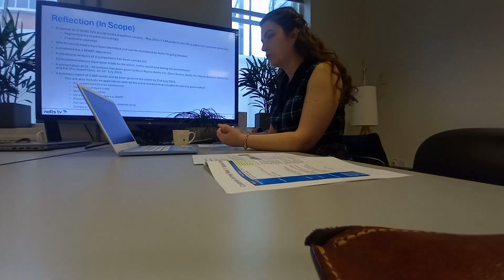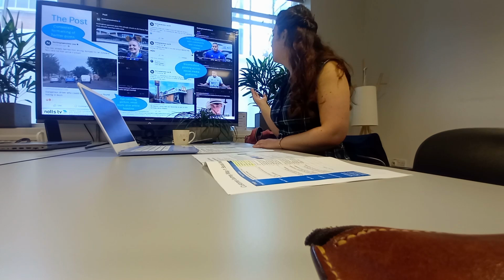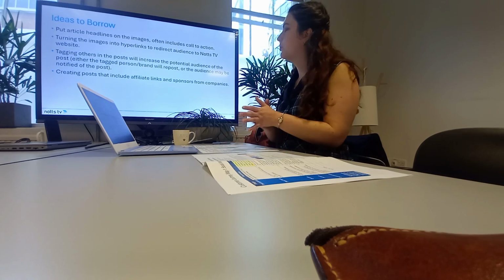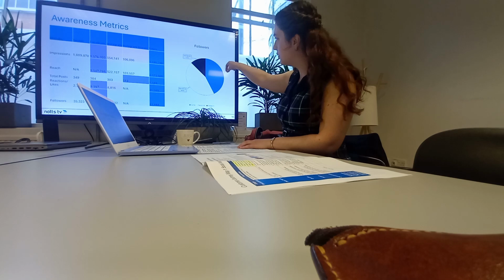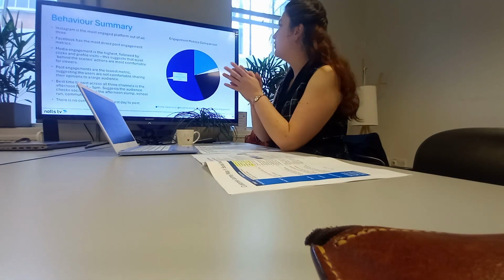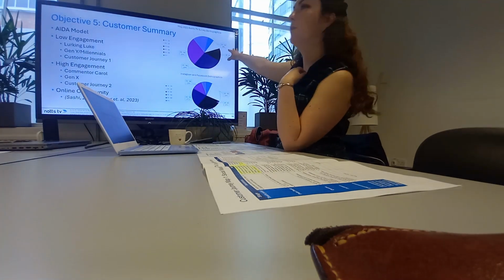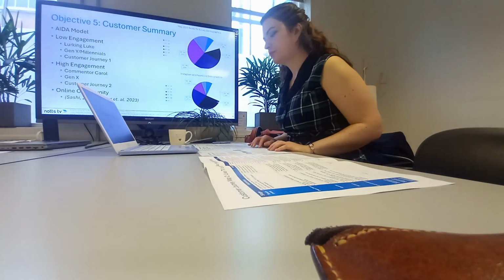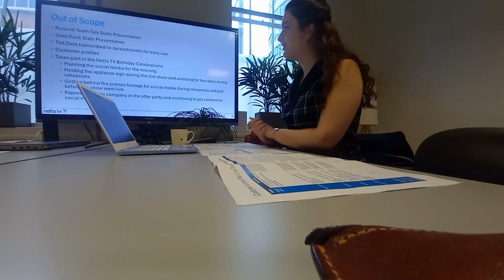Notts TV Final Presentation (Full)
This is the final presentation I completed for my Masters Degree in Advertising and Marketing Communications at NTU. This video is the full unedited version of the presentation, (minus end of presentation questions), there is a highlights video available on my channel too.

The company was Notts TV, the challenge was to increase their sponsorship opportunities by upping their viewership figures via social media with increased engagment and awareness.